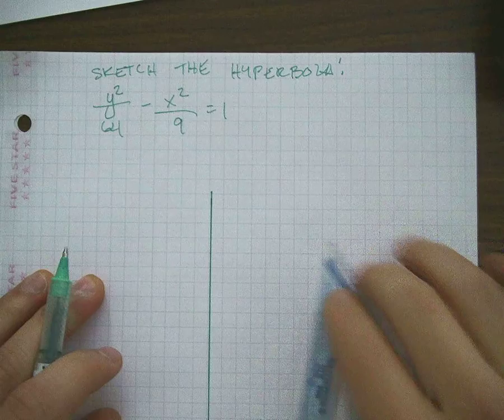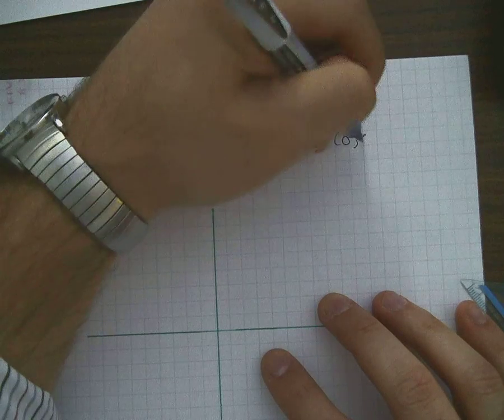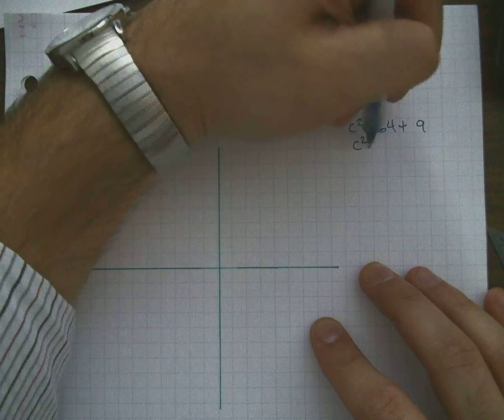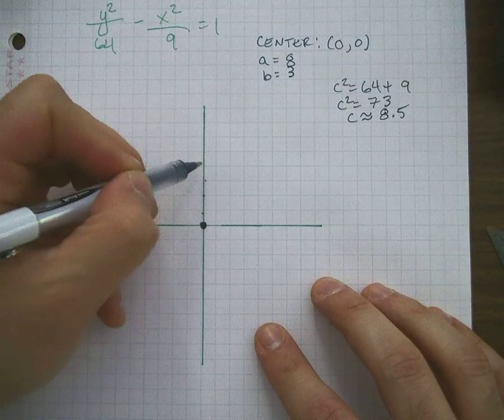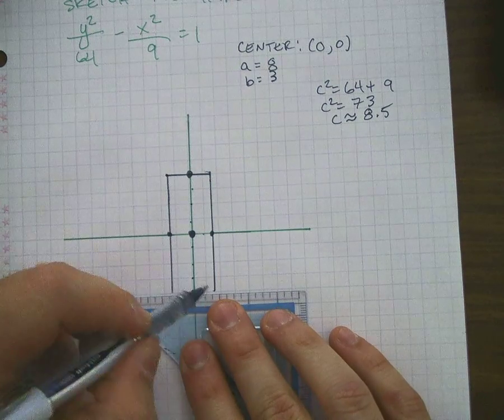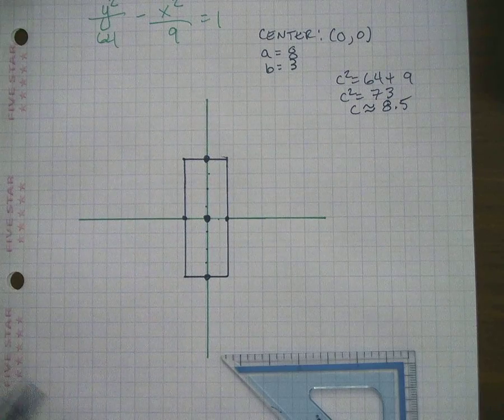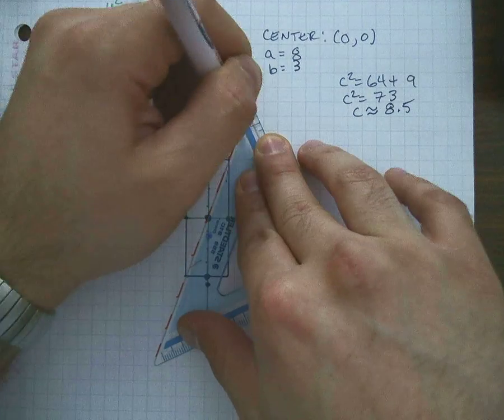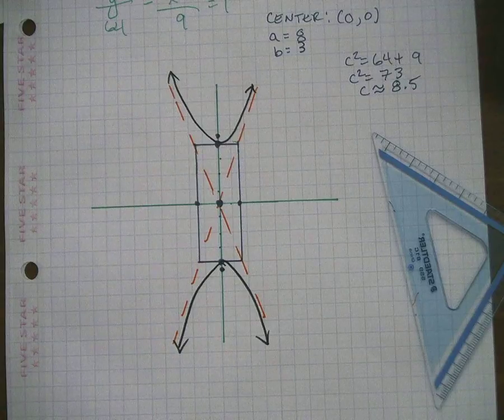Graphing Hyperbolas 4